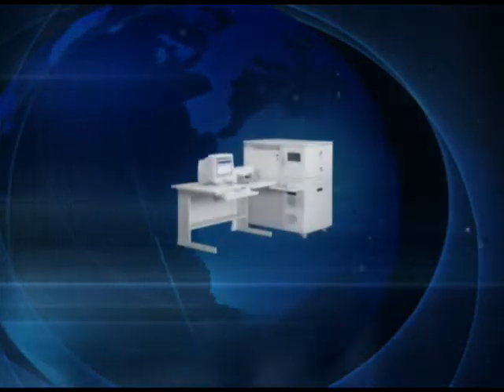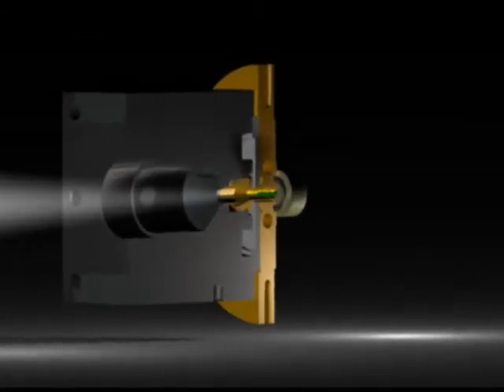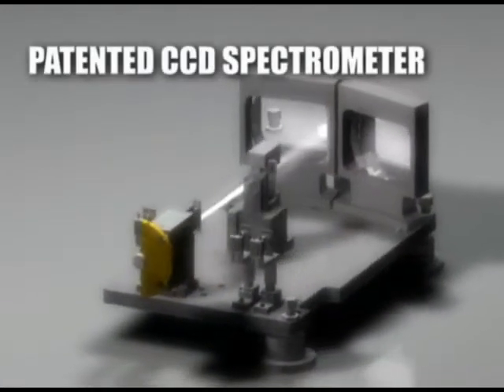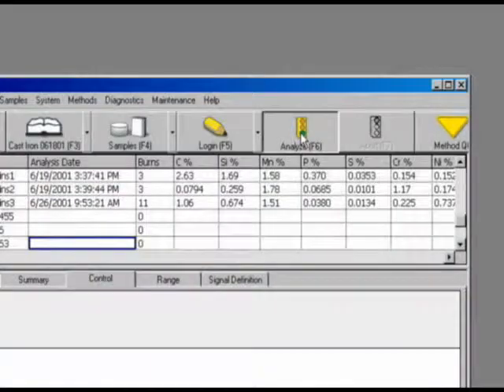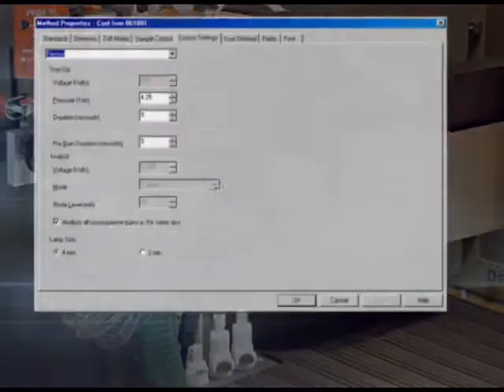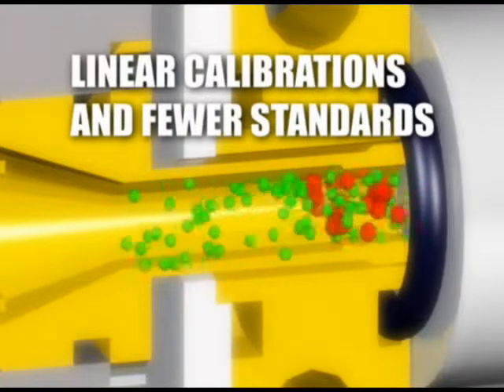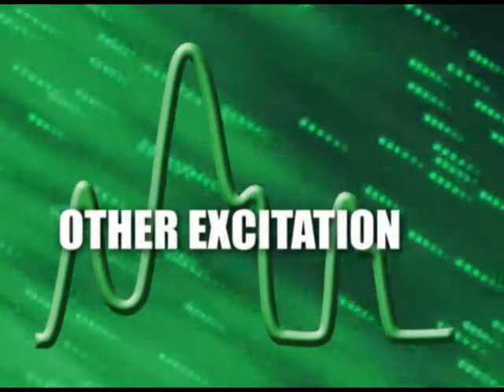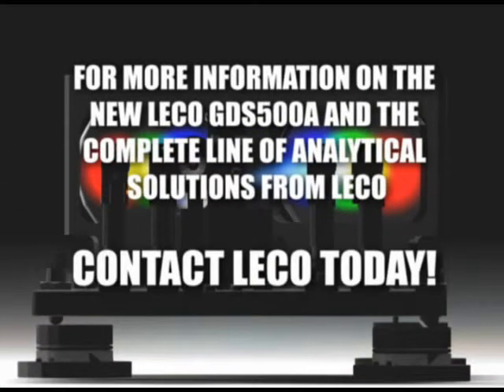LECO GDS500A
Espectrómetro para Análisis de Metales Ferrosos y No Ferrosos